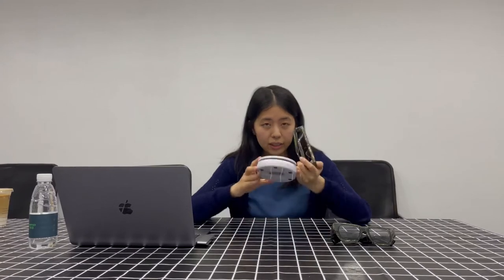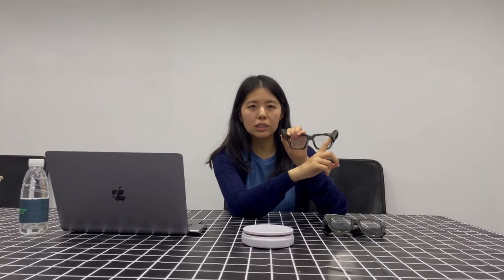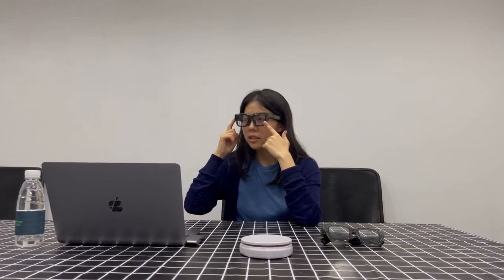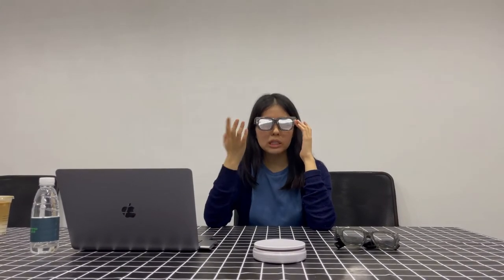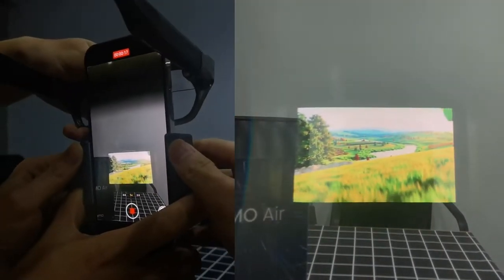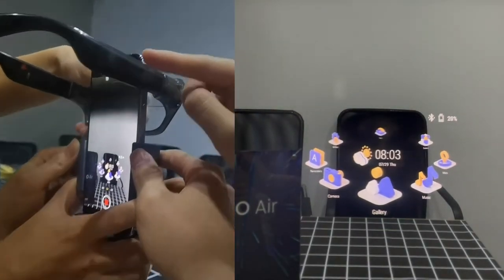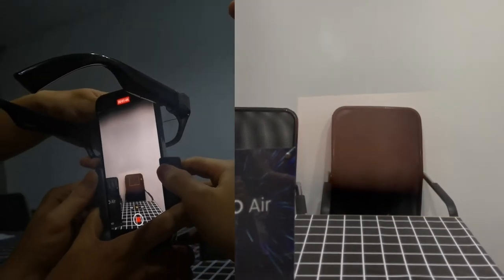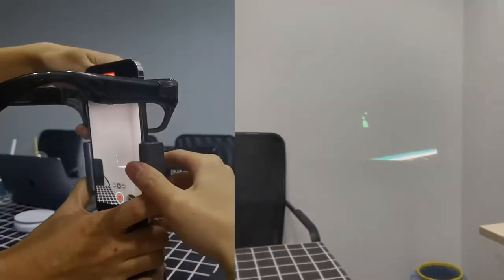| GADGET LUV | INMO AIR: World's Lightest True AR Glasses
INMO AIR: World's Lightest True AR Glasses

INMO Air glasses display computerized information superimposed over the real world.

| GADGET LUV |

Purpose is solely to provide information.